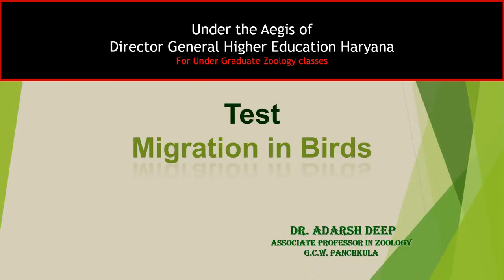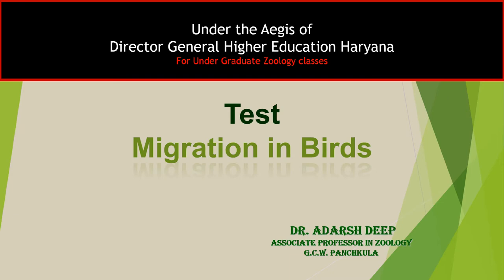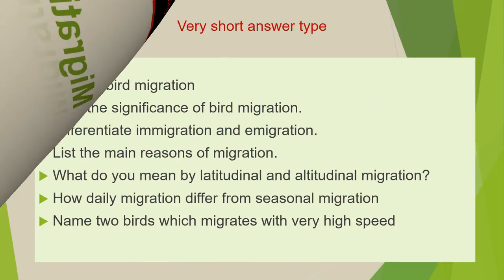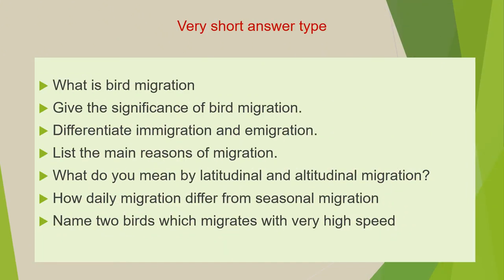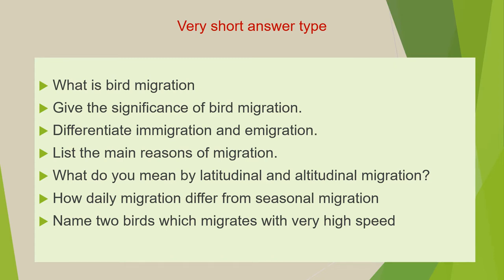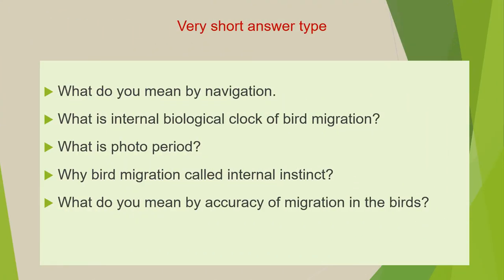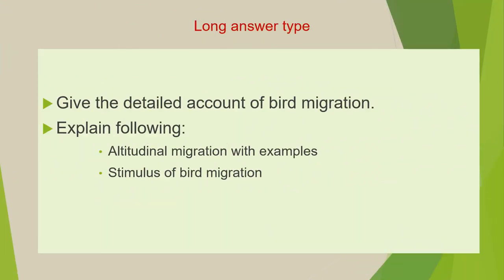Test migration in birds